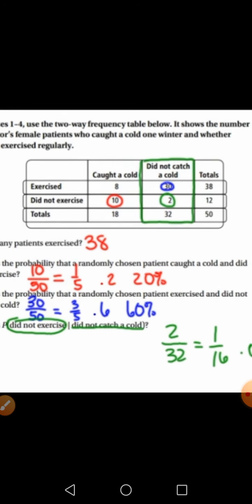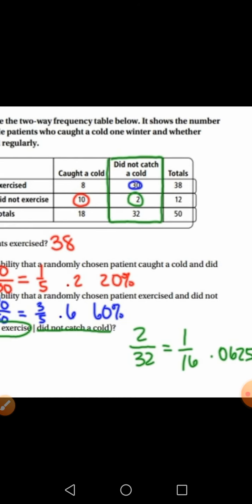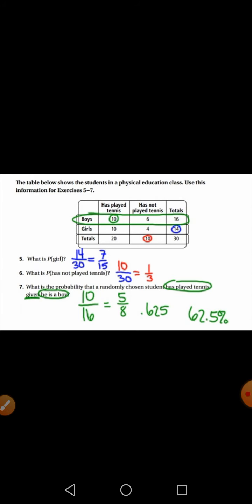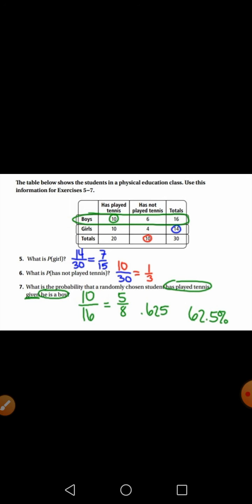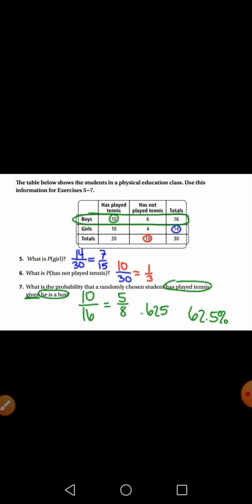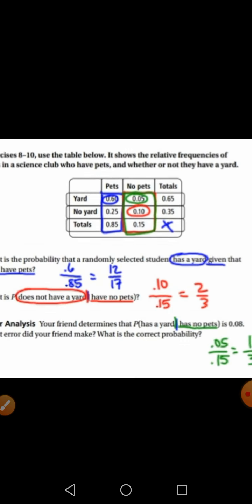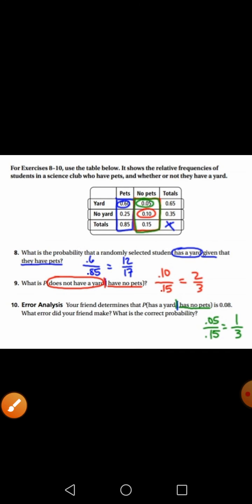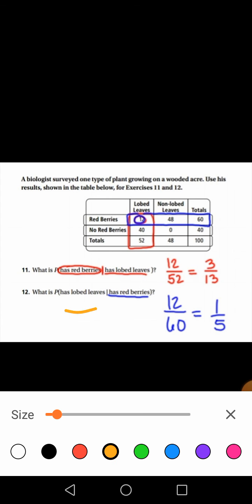probability part 3